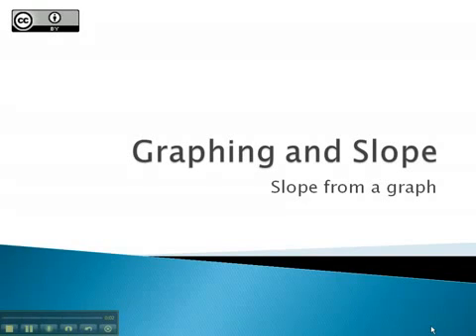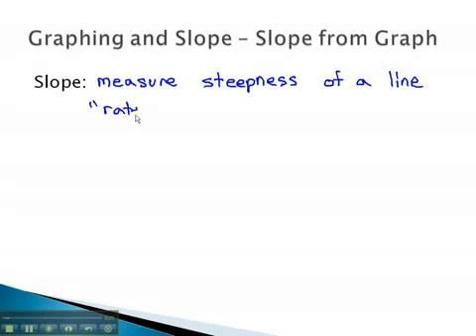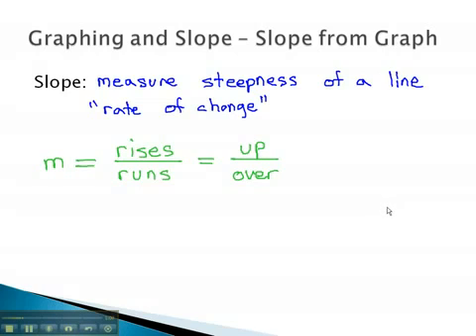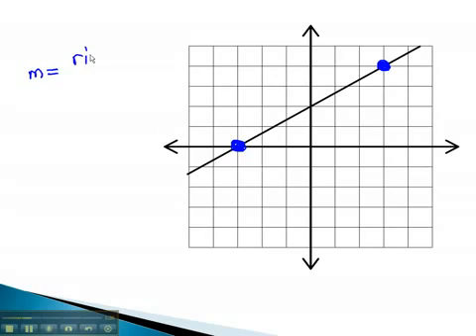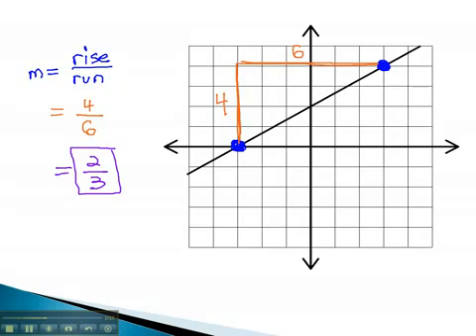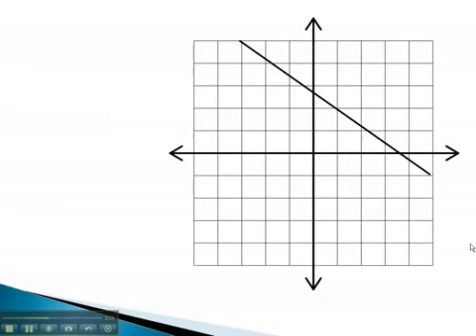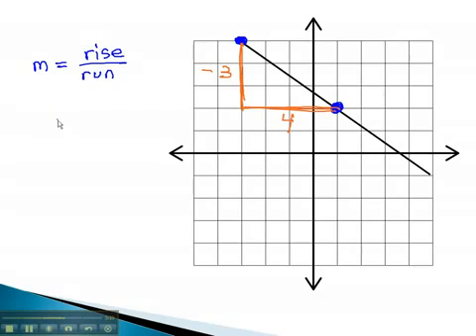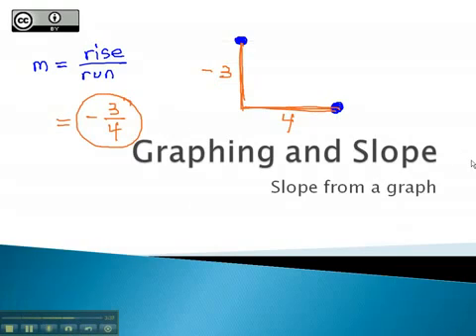Saylor.org MA001: Tyler Wallace's "Graphing and Slope - Slope from Graph"